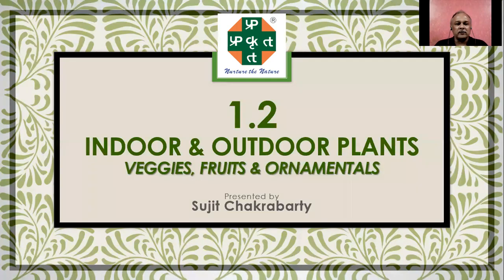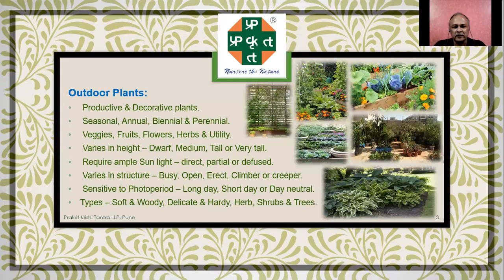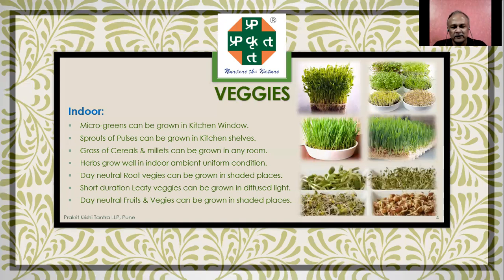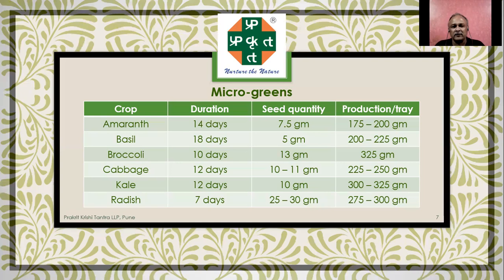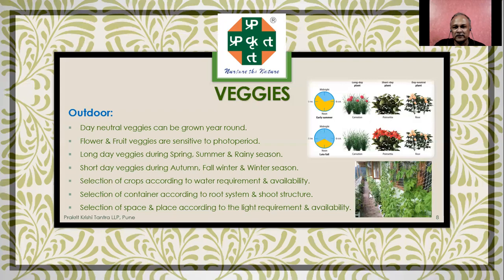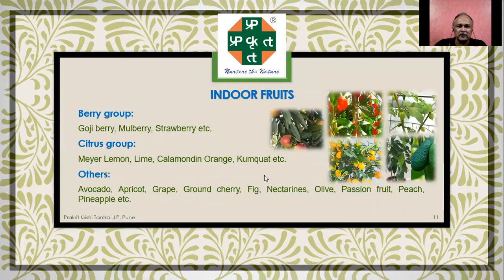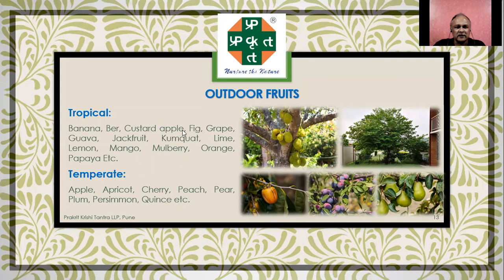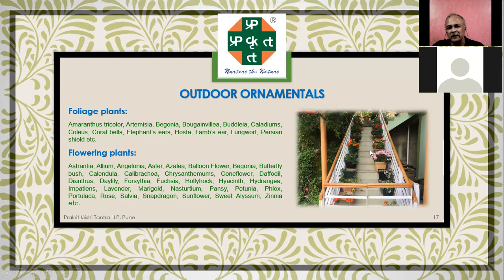Organic Home Gardening Made Easy Webinar series Day - 1 Session 1.2 Indoor & Outdoor Plants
As the title itself suggests, this video takes the viewer thru to the range of Indoor & Outdoor plants in Veggies, Ornamentals, Fruits, Microgreen etc. for a home gardener.